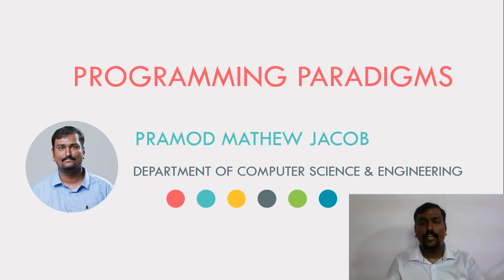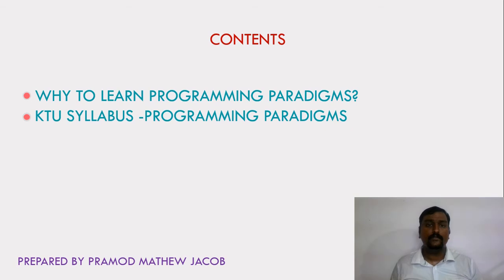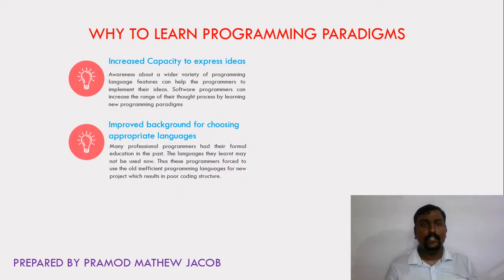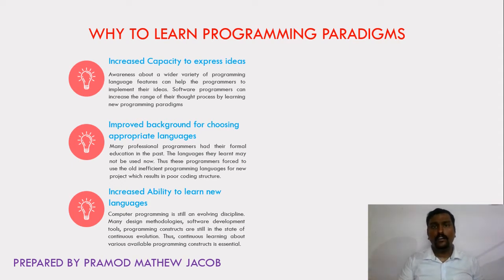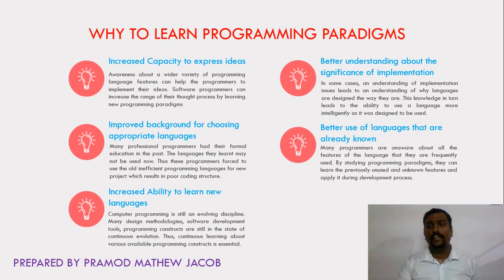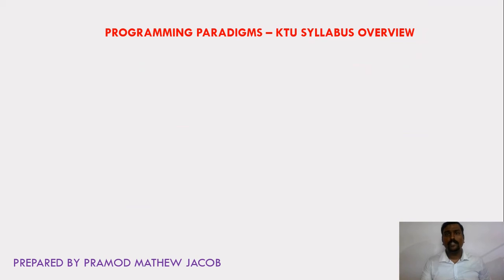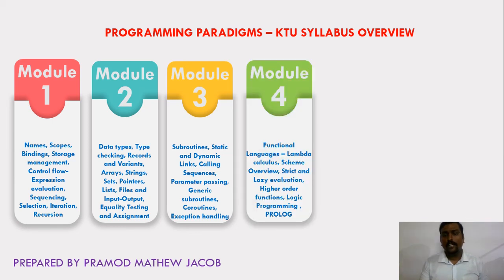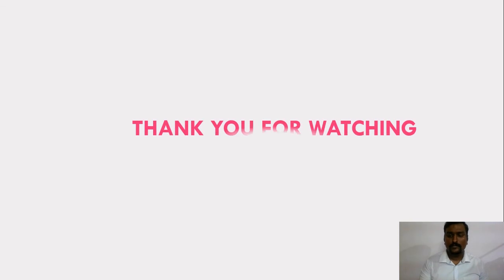PROGRAMMING PARADIGMS | Preview of Programming Paradigms| Part 1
This lecture series is mainly meant for B.Tech S7 Computer Science and Engineering branch of KTU. This video discusses about why to learn programming paradigms.